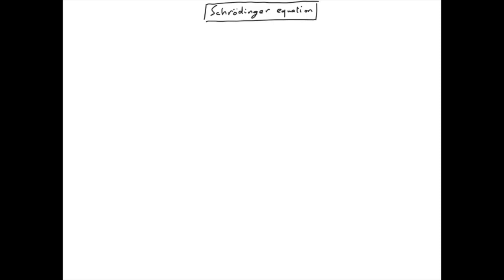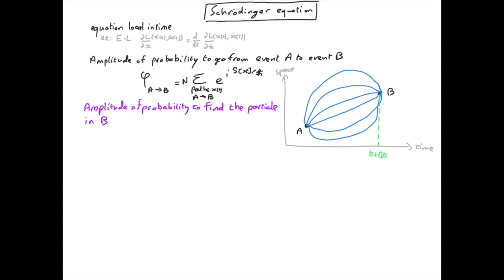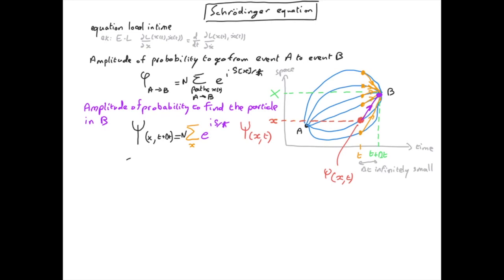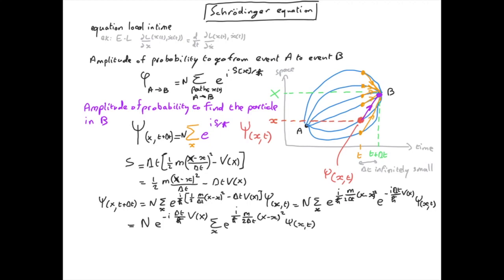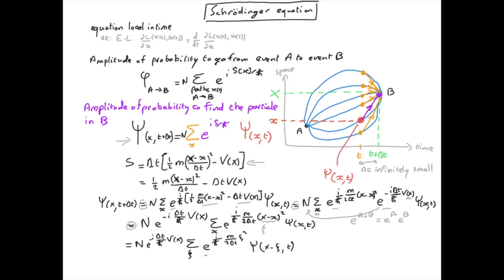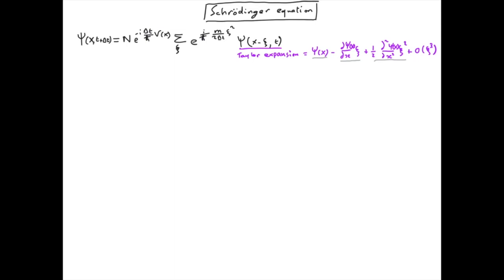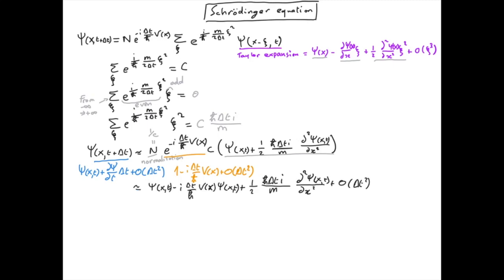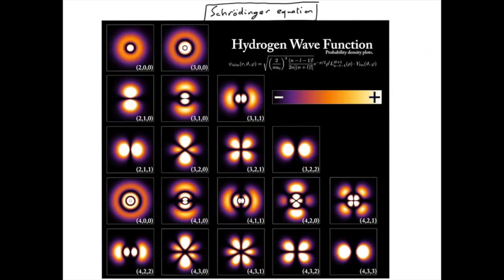Q13 - Schrodinger equation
This video is about Q13 - Schrodinger equation